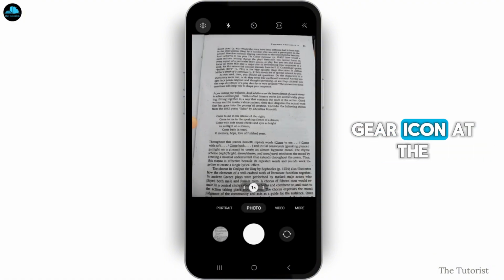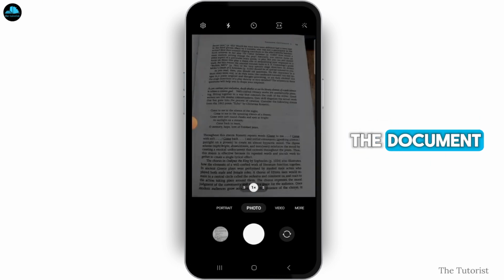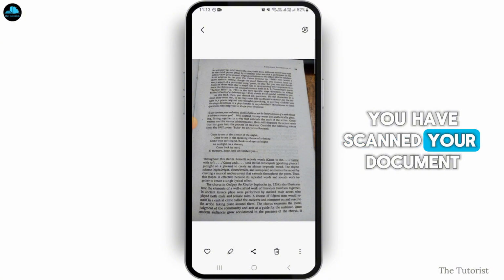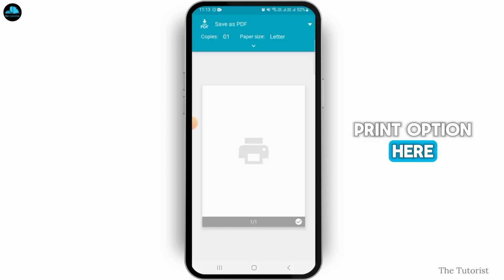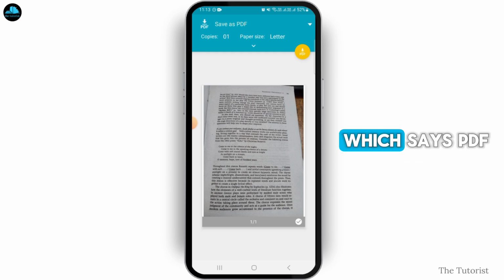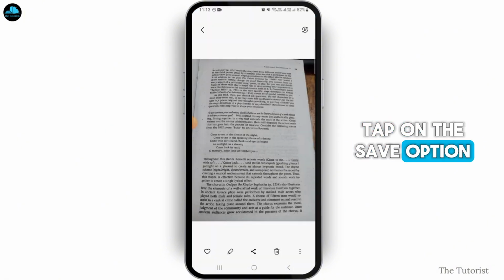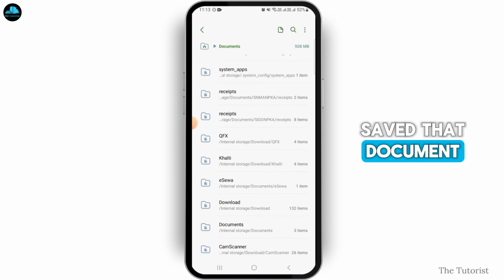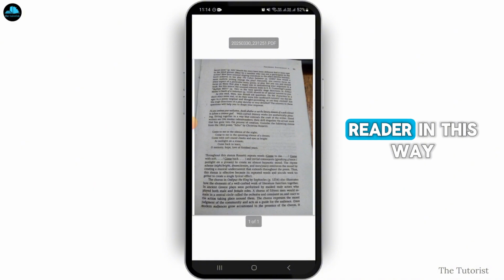How to Scan Documents as PDF on Samsung Galaxy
Need to turn your phone into a portable scanner? In this quick 2025 tutorial, we’ll show you how to use your Samsung Galaxy’s built‑in Document Scanner (via the Camera or Notes app) to capture pages and save them as PDFs—perfect for receipts, forms, and more.

Timestamps:
00:00 – Accessing the Document Scanner on Samsung Galaxy
00:10 – Scanning Documents and Saving as PDF